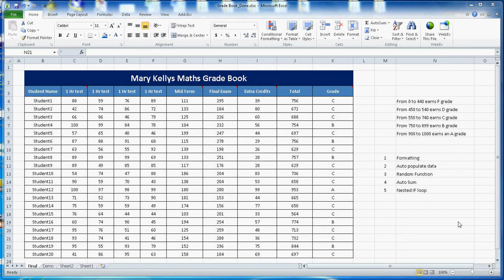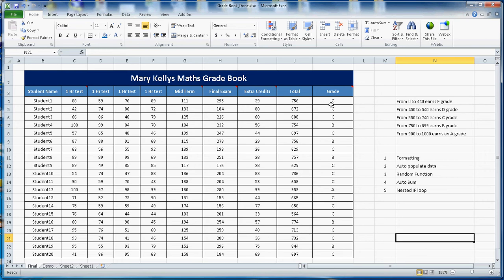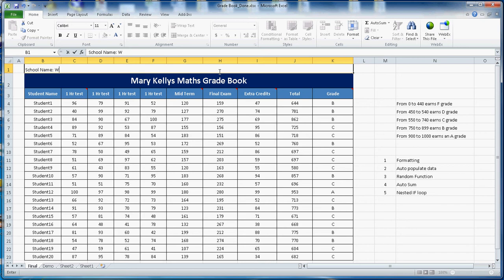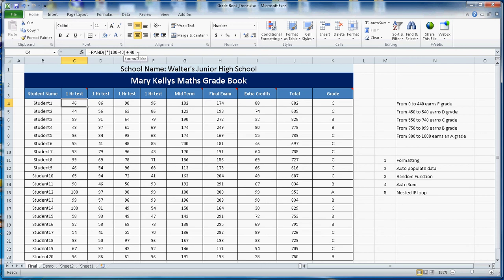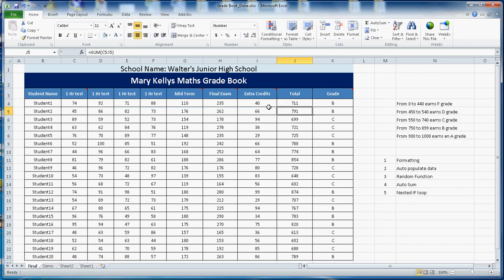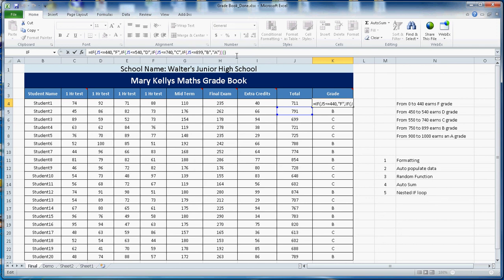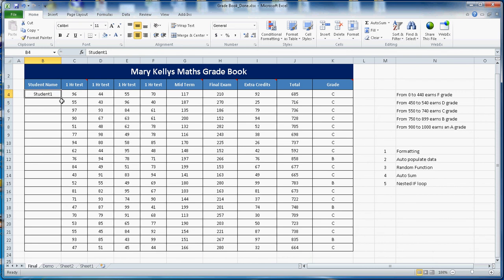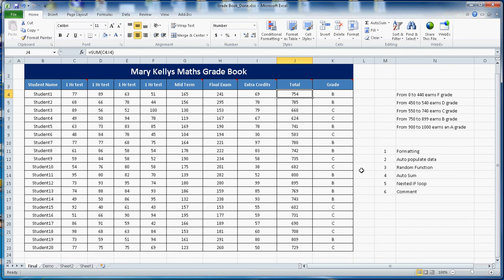Microsoft Excel Case Study - Grade book